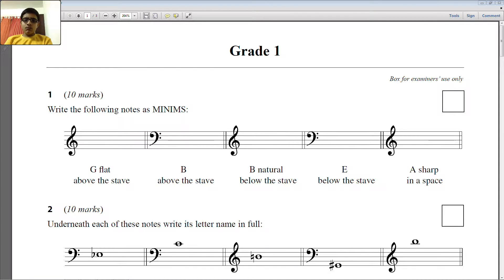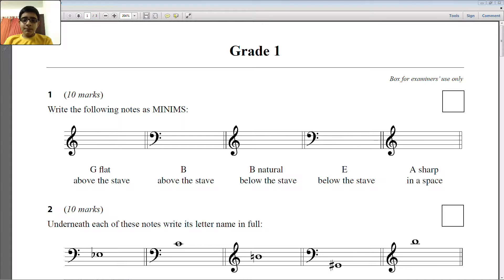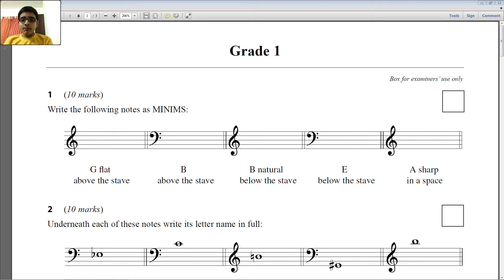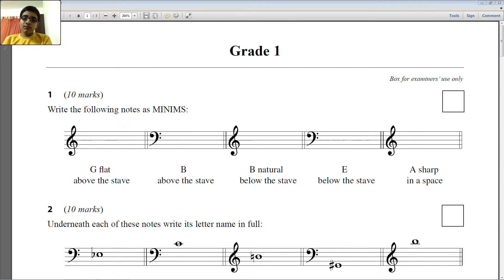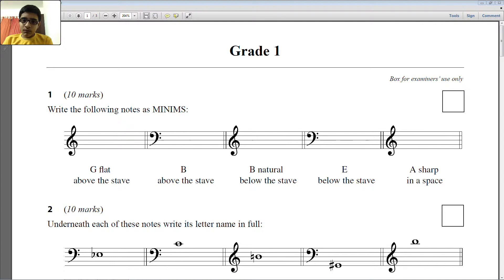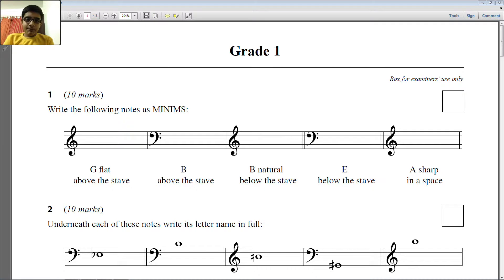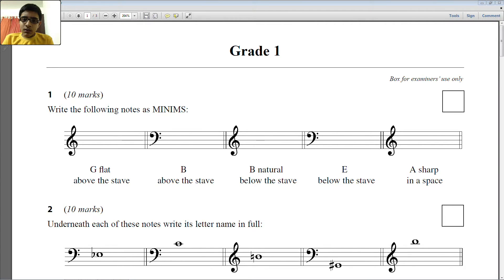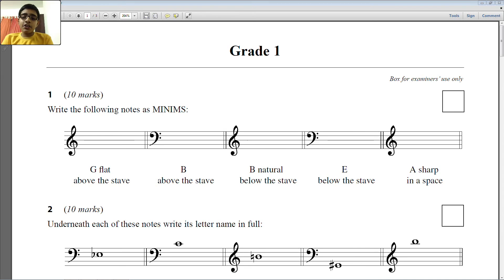ONLINE WEBCAM CLASS TESTIMONIAL-VENKAT KEYBOARD & THEORY MULUND MUMBAI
SONNYS  ONLINE WEBCAM CLASS FOR KEYBOARD